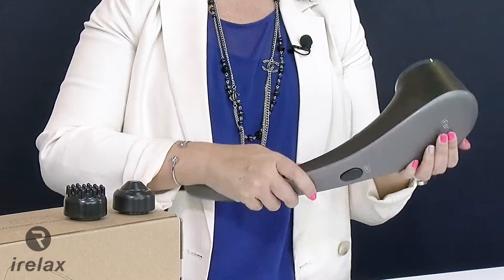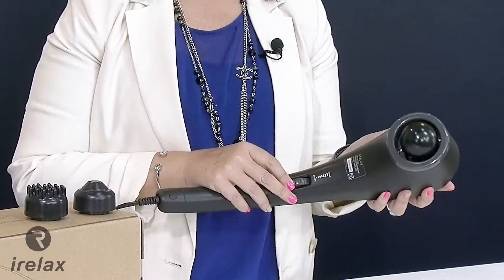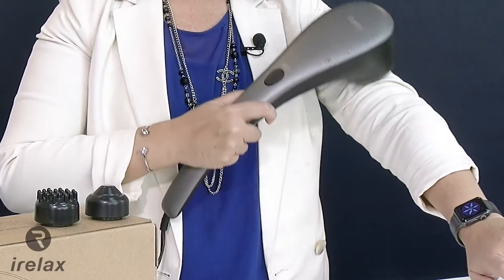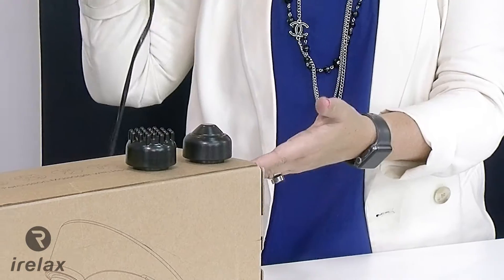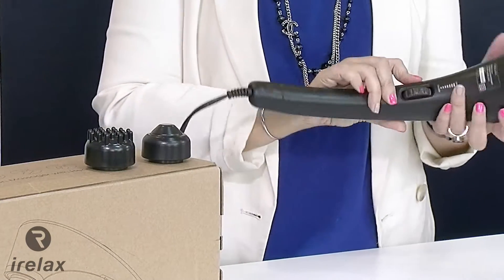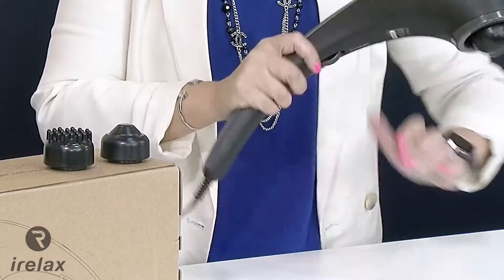iFancy -Tapping massager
If you are looking for an affordable and therapeutic massage tool, then the iFancy handheld massager is for you.